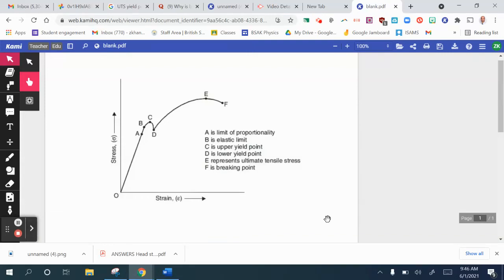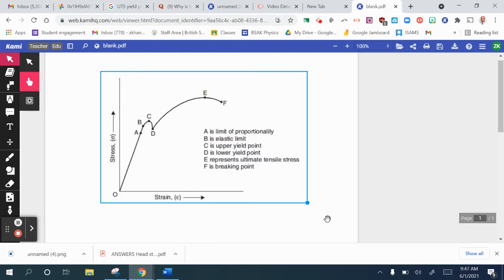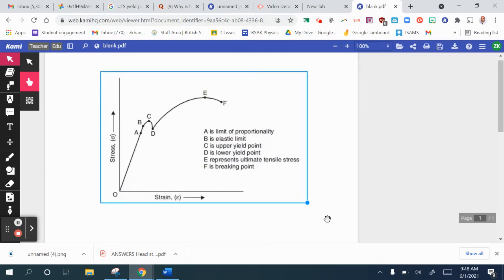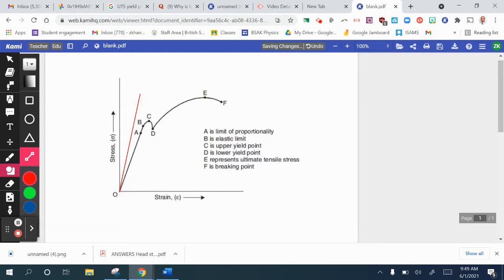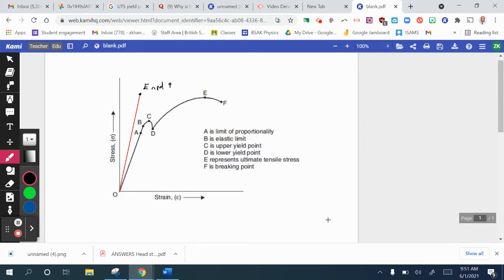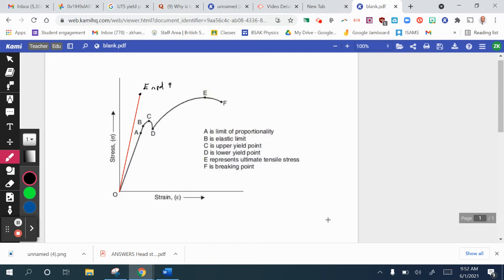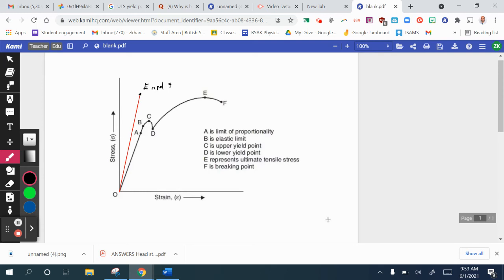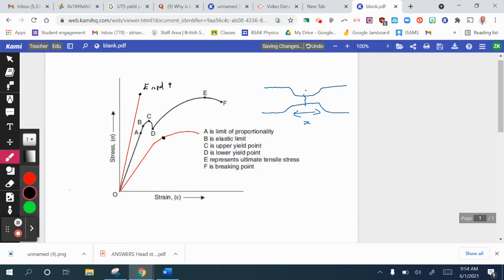Yield point, UTS and Breaking stress